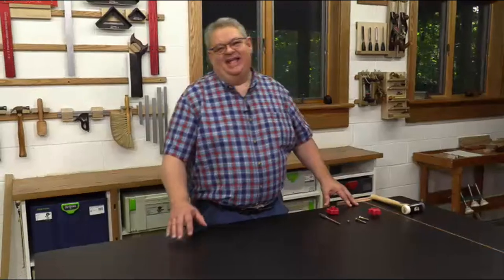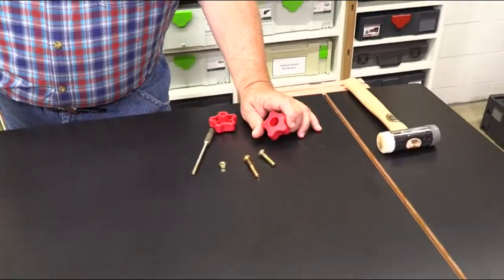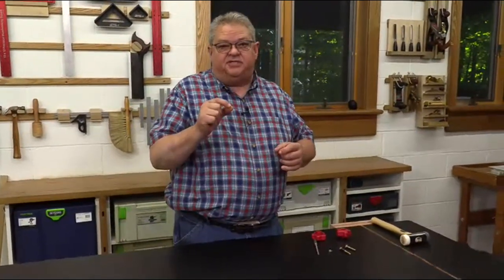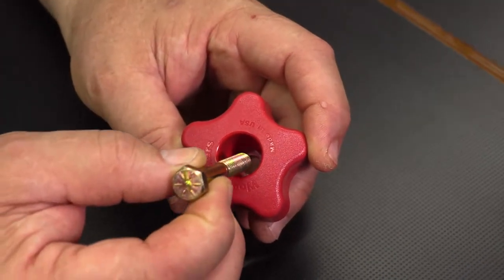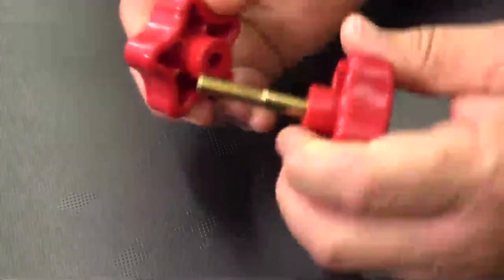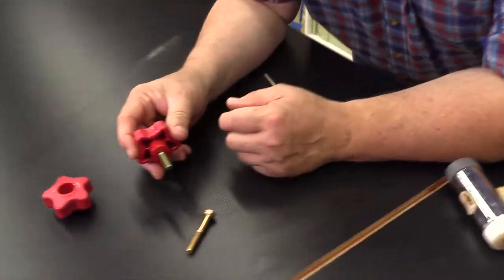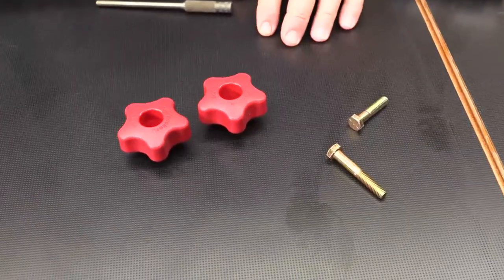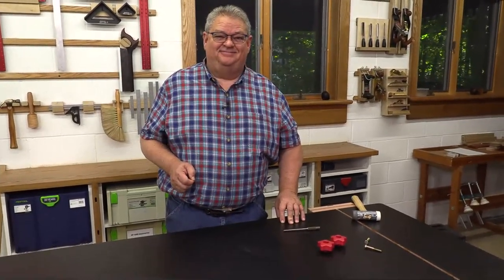Multi-Knob | Woodpeckers LIVE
Check out this LIVE demo on an often overlooked product of ours, the versatile Multi-Knob.